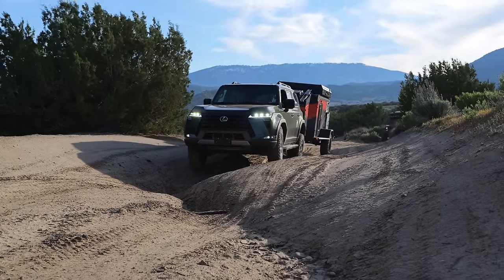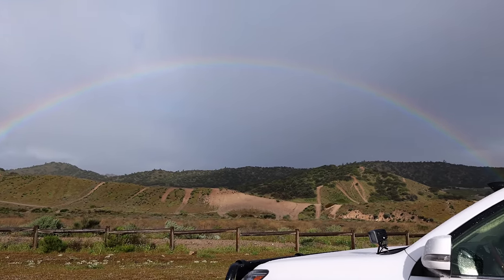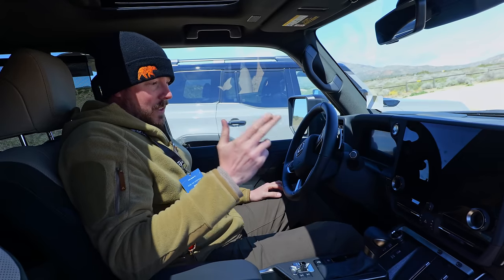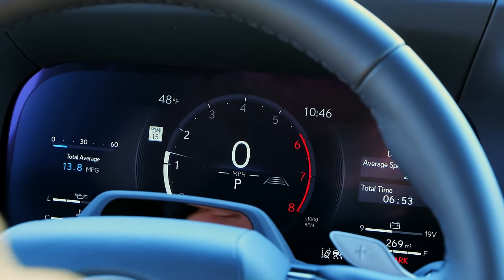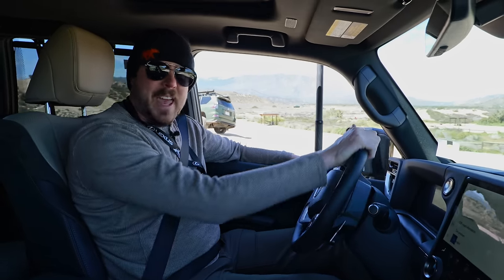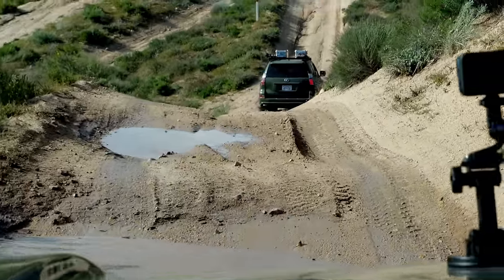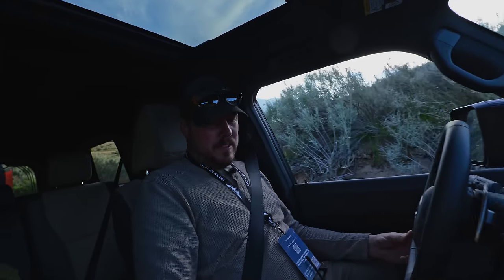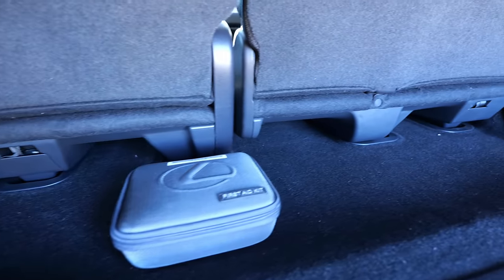Lexus GX550 OVERTRAIL - Is it off-road ready? (Real Reaction)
Will the new Lexus GX550 Overtrail be a contender in the overland / off-road world? We head to a Lexus special event to share our reaction... with an extra twist.

MUSIC CREDITS
Custom Intro/Outro Soundtracks

0:00 Intro
0:40 Who are we?
2:29 SoCal Bound
7:08 Now it gets interesting
9:11 Why the trailer?
11:00 What this is all about
12:56 Interior first impressions!
25:57 Quick shake down
29:58 On the trail action
38:30 But does it TOW?
45:46 Thoughts on the 550
51:48 One more massage for the road